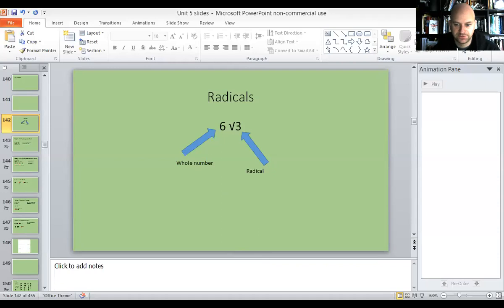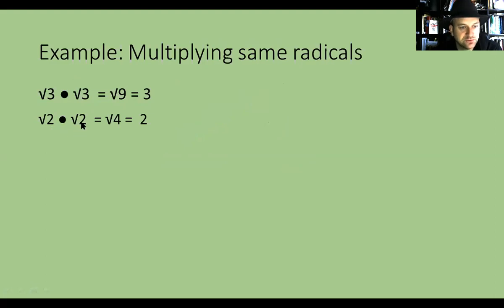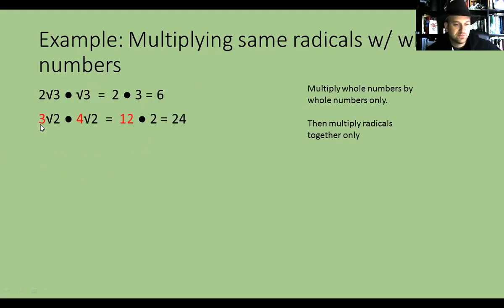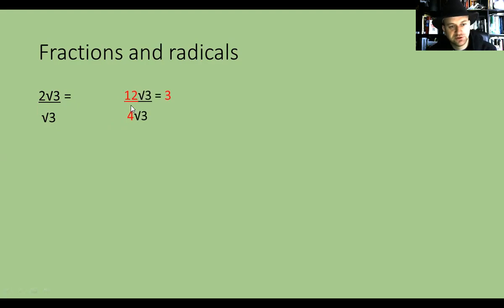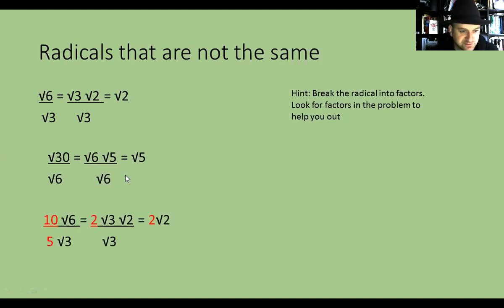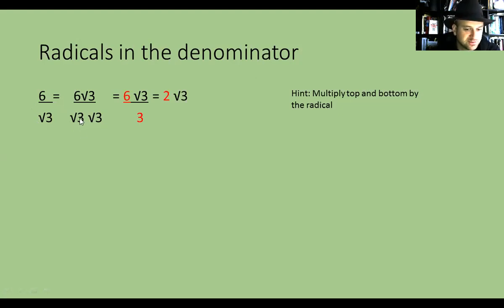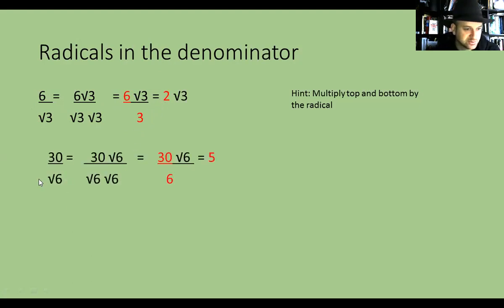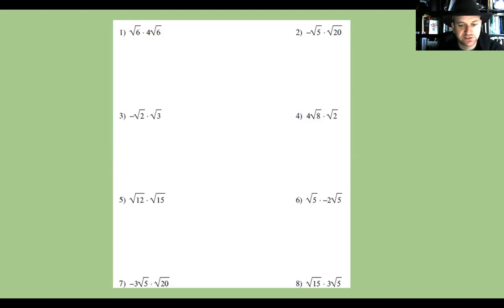Unit 5 Lesson Multiplying and Dividing Radicals